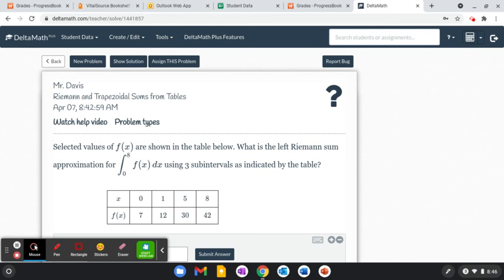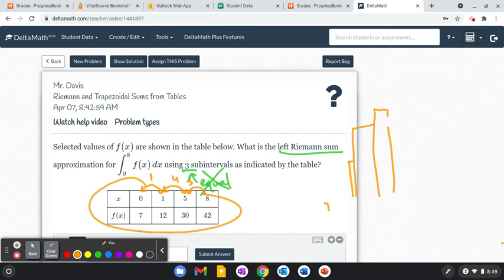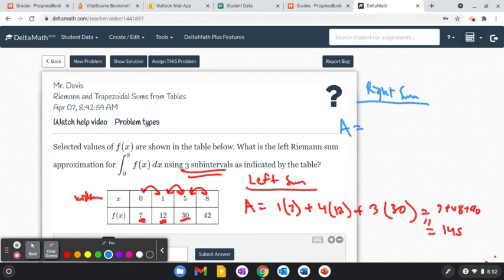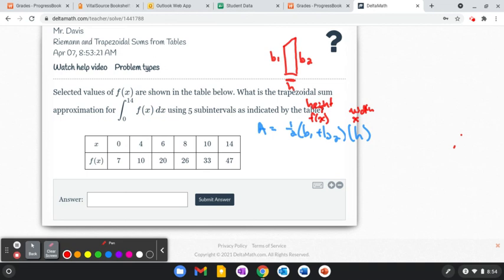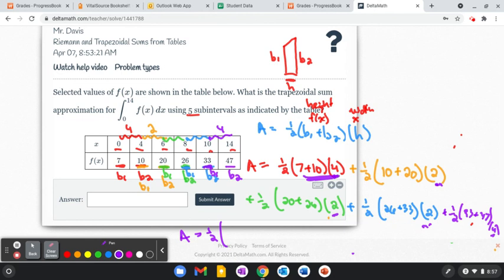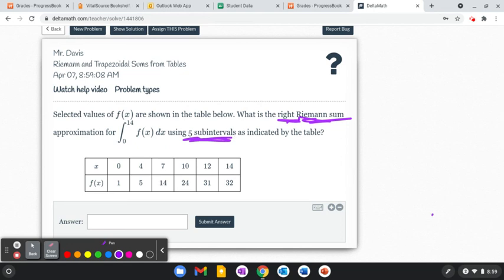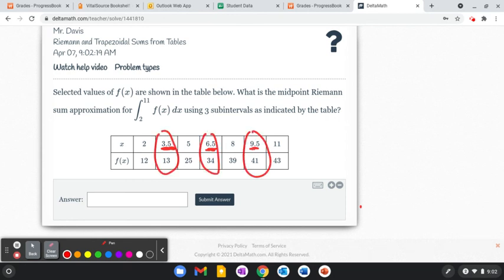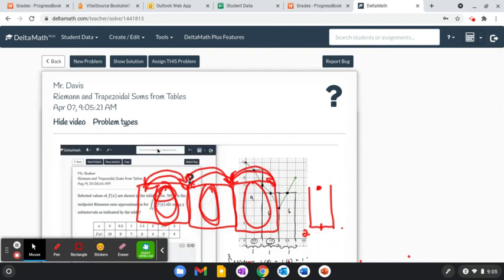D6 - Riemann Sums w/ Table